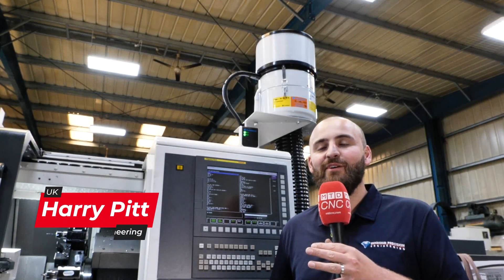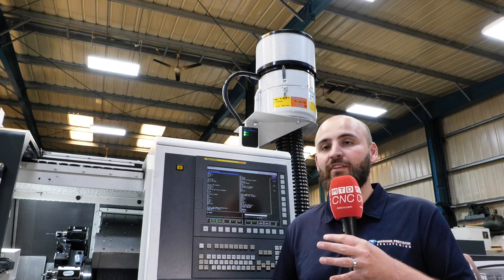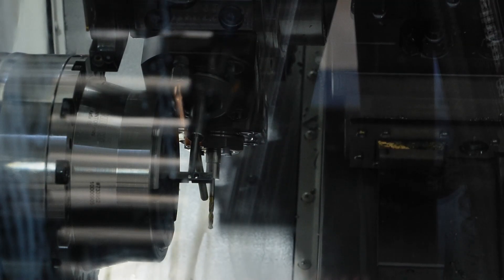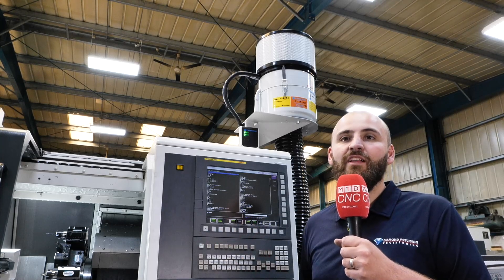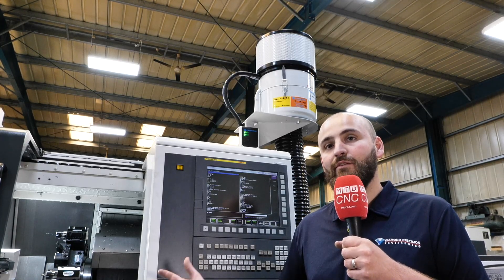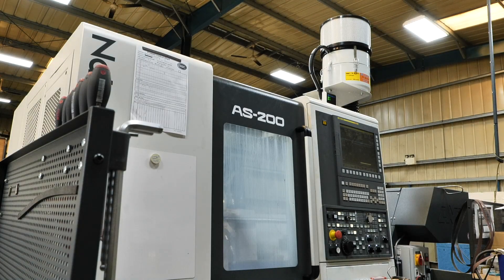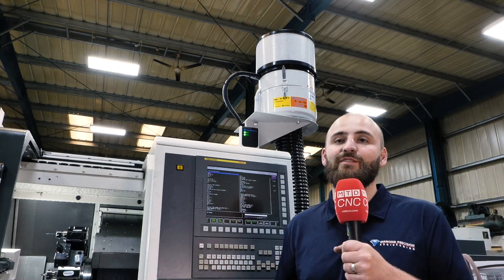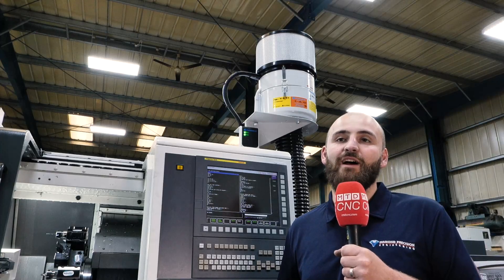Remove the health and safety issues of coolant with Filtermist!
Why should you invest in Filtermist?

Finding the right engineers is becoming increasingly difficult, that’s why you need to look after your team. Filtermist allows you to improve and manage your coolant better, making your workshop a nice and clean environment to work in!

Find out more from Harry Pitt of Diamond Precision Engineering – a company that just purchased two Nakamura-Tome machines both with Filtermist units fitted!

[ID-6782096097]